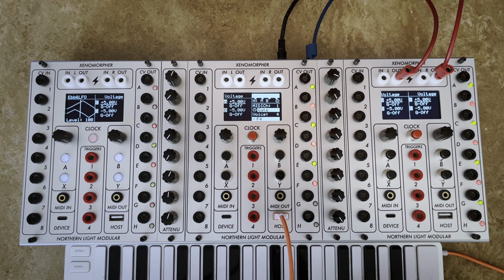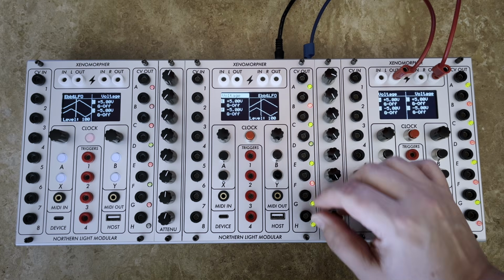XENOMORPHER S0X - A walkthrough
Take a walk with us exploring the interface of our upcoming multi module for the Serge ecosystem.
This is to showcase the hardware an how to find your way around.